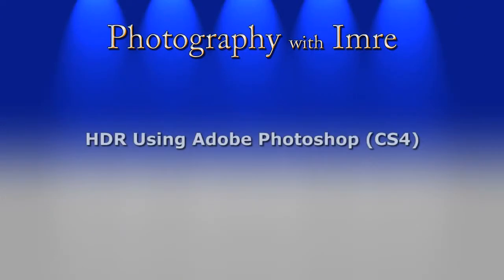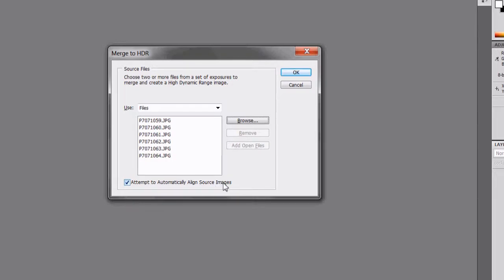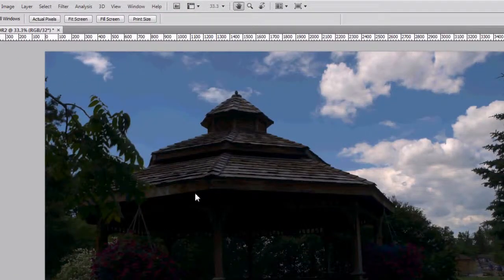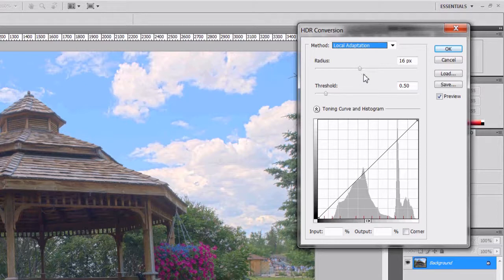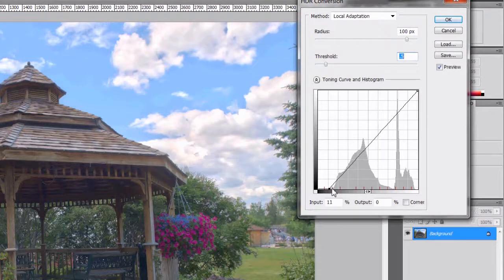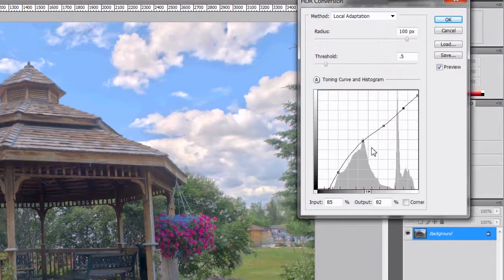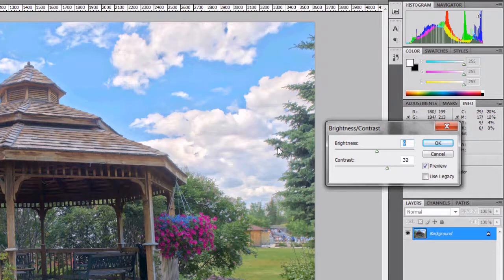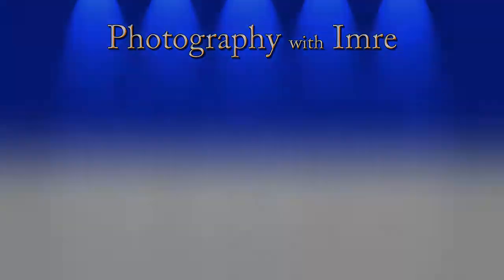HDR Photography, Part 2 - Photography with Imre - Episode 26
Episode 26 of my photography series discusses and demonstrates High Dynamic Range (HDR) photography; this is part 2 of 2, which is a quick Photoshop tutorial on how to post-process such images. You'll also want to check out my blog - as it's supplemented with additional information and links to sites describing this topic in detail.